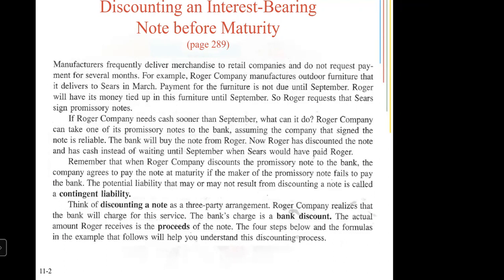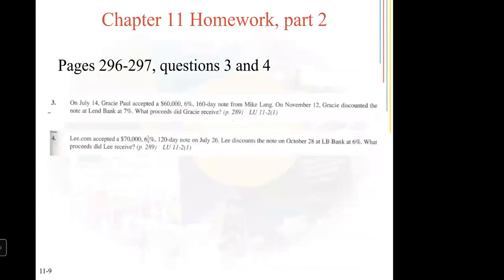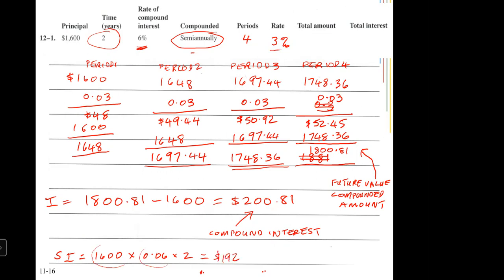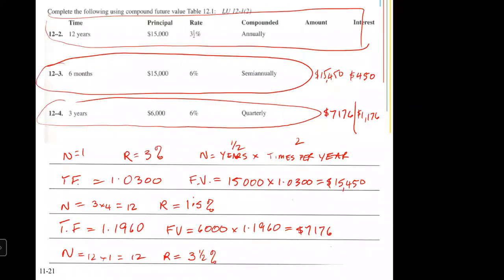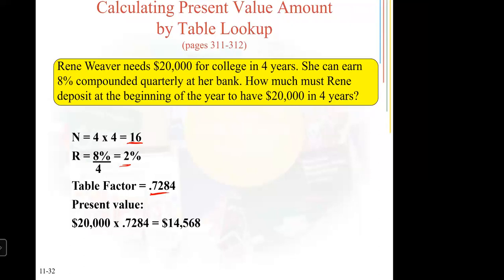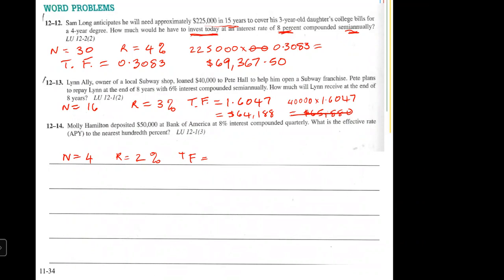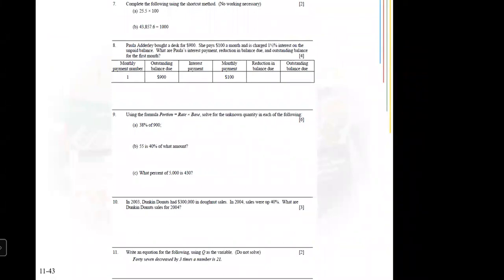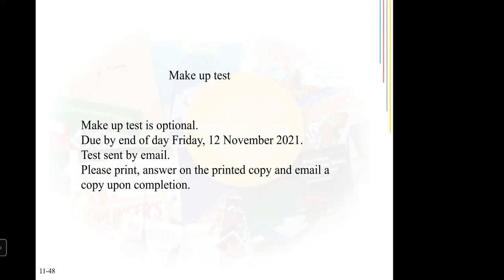Business Calculations - Nov 6